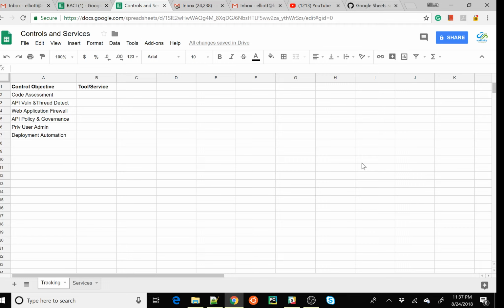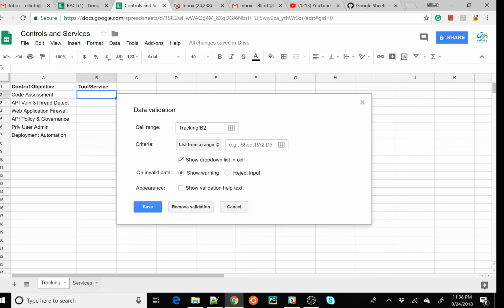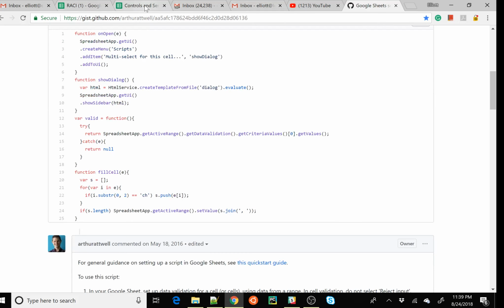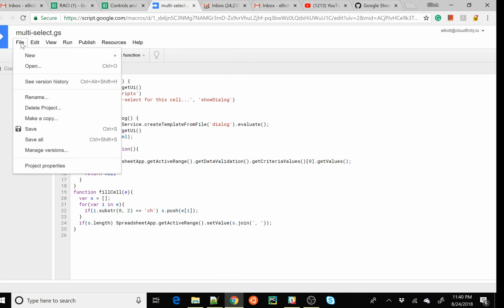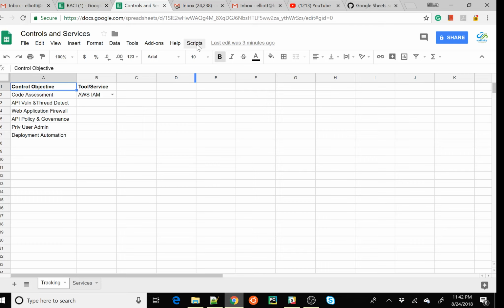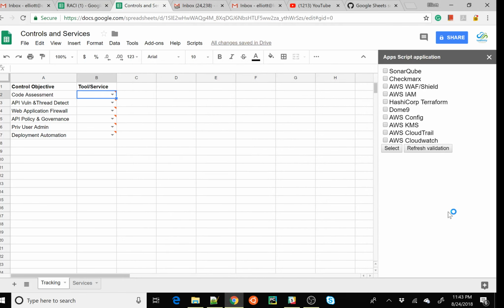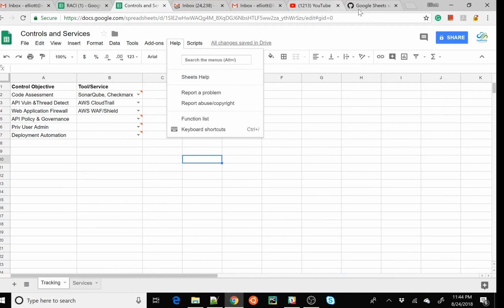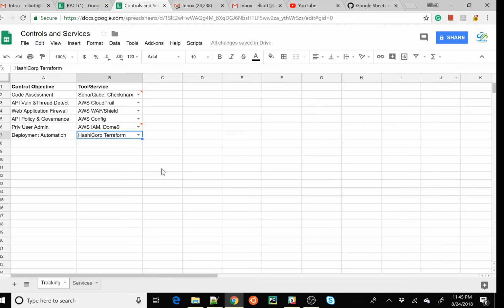cloudfinity multi select gsheets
Using Google Sheets with Data Validation and custom script to select multiple values in a cell. I know I sound congested because I am. I came down with a head cold yesterday.

Credit for the scripts go to @arthurattwell. Find the scripts on his github